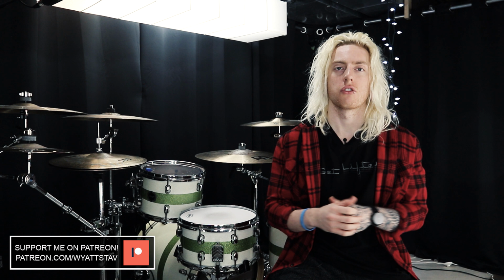How To Play: Carry The Weight by We Came As Romans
Note by note... Section by section. This video should have you playing "Carry The Weight" by We Came As Romans in NO TIME!

Huge Thank You To My Executive Producers
Thanks so much for the support Taylor Bradford.

Wyatt Stav
145 Carlton St